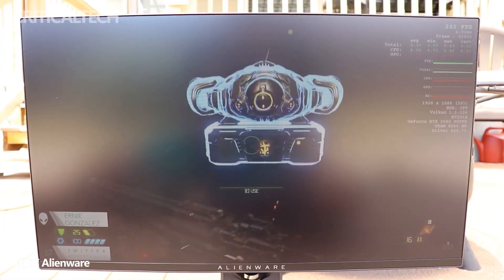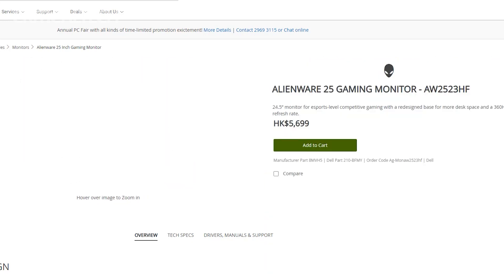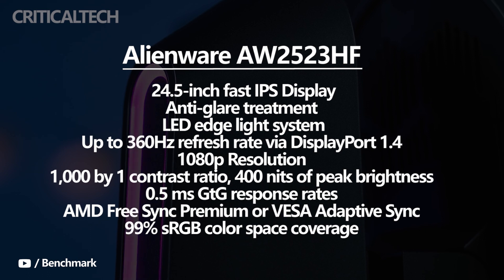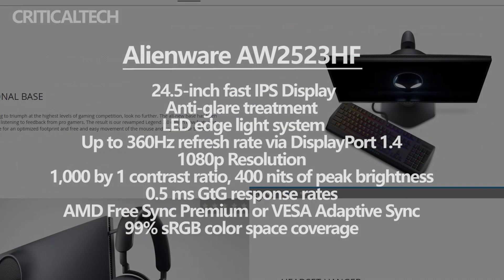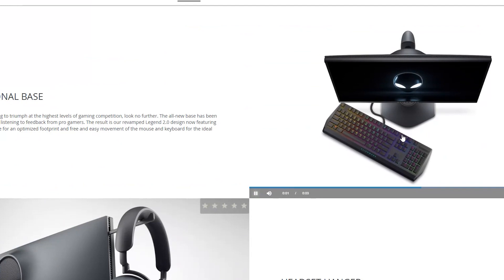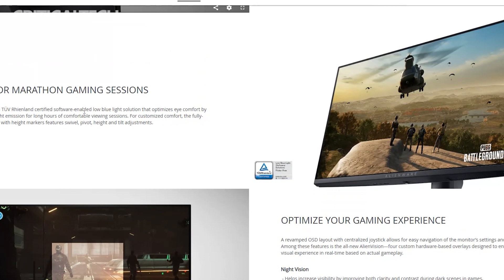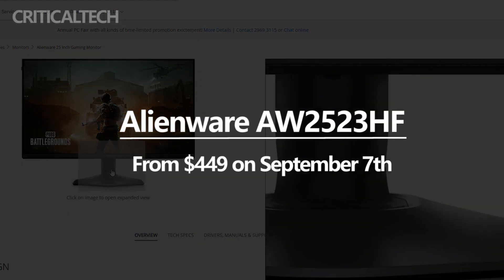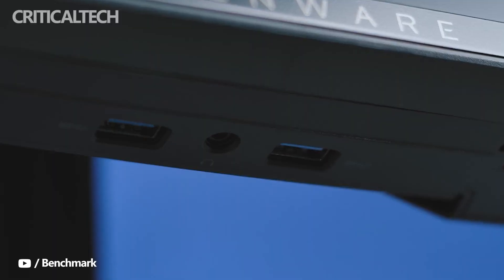Alienware AW2523HF | What Is 360Hz Gaming Monitor Capable of?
Dell has released a new Alienware gaming monitor called the AW2523HF. It comes with an anti-glare coating and uses LED Edge light technology. So, let's look at all its characteristics and capabilities.

The Alienware AW2523HF features a 24.5-inch Fast IPS display. To reduce reflections while gaming, Dell has coated the entire screen with an anti-glare coating. In addition, the Alienware AW2523HF is powered by a side LED lighting system.

The Alienware AW2523HF has a refresh rate of up to 360Hz, according to Dell. This is only true if the display is connected to the device via DisplayPort 1.4. Otherwise, the maximum monitor refresh rate via HDMI 2.0 is 255Hz. It's worth noting that the Alienware AW2523HF doesn't have HDMI 2.1 connectors despite the display only supporting 1080p (1920 x 1080). The monitor also has a 1000:1 contrast ratio, 400 nits peak brightness, 0.5ms GtG response speed, and AMD FreeSync Premium or VESA Adaptive Sync.

In addition, the Alienware AW2523HF offers 99% sRGB coverage, an adjustable stand, and a host of pre-programmed OSD settings including FPS and SPORTS.

The Dell Alienware AW2523HF will go on sale September 7th for $449.99. While Dell plans to launch the display in other regions this fall, pricing and availability information has yet to be revealed.